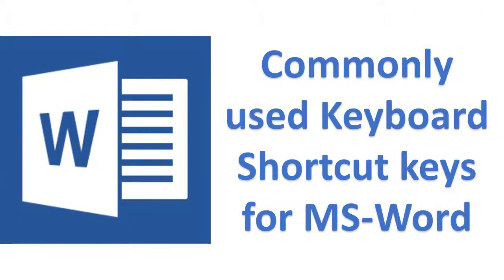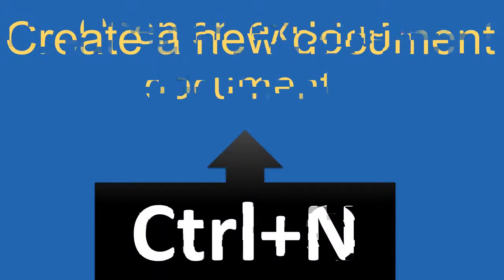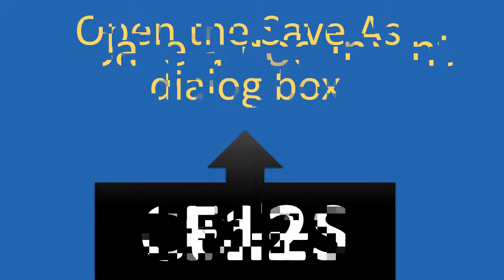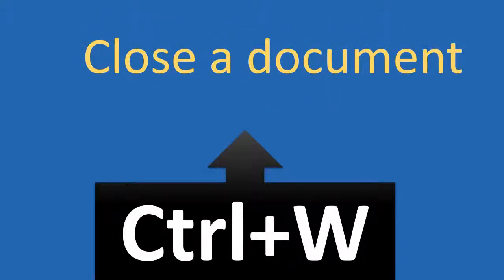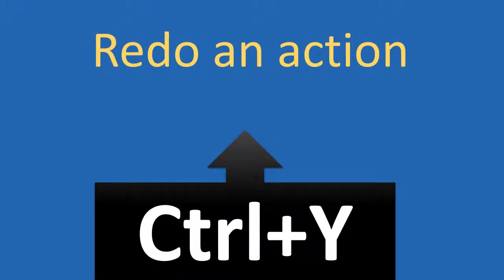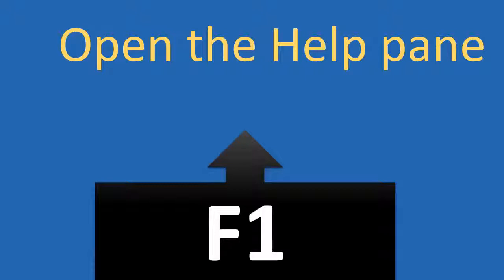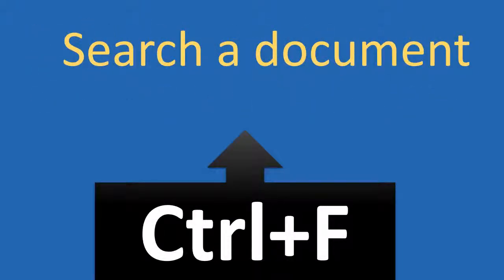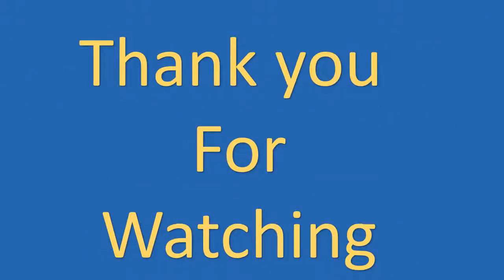Microsoft Word Keyboard Shortcuts ( Shortcut keys of MS Word )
Learn the commonly used shortcut keys of Microsoft word.